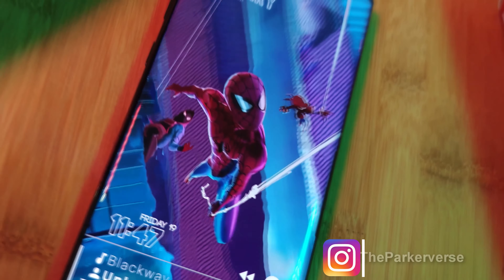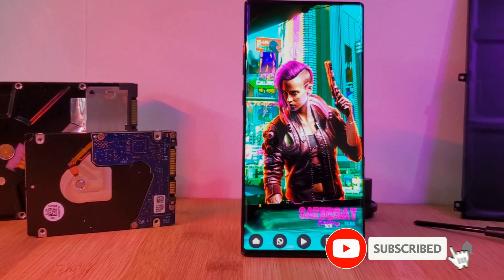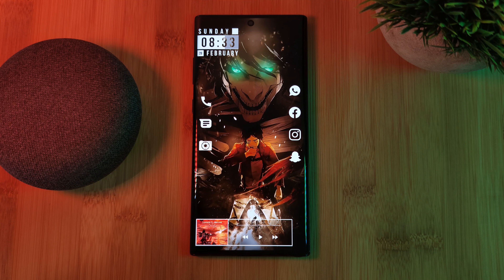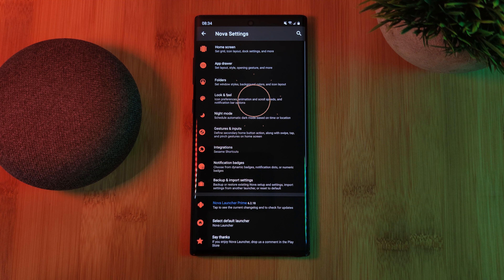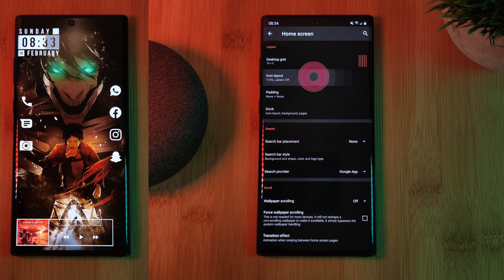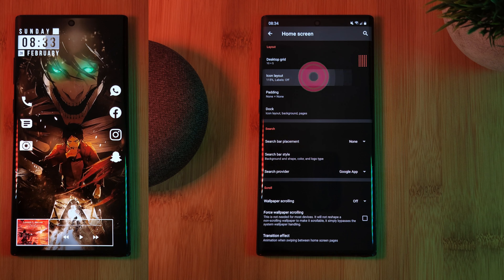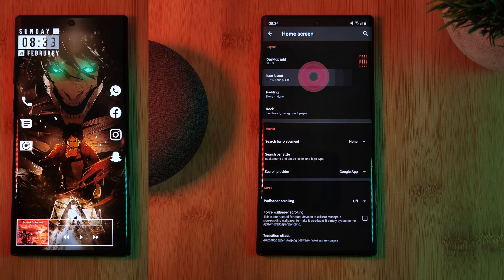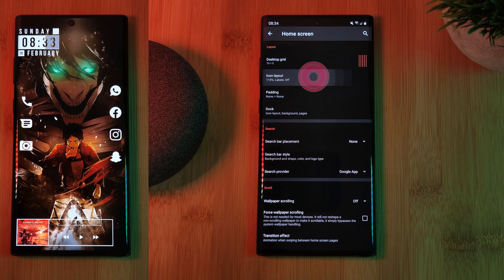Attack On Titan - Eren Yeager - Live Wallpaper & Android Setup - Customize your Homescreen -EP44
This week, as a follow up to the awesome attack on titan Levi live wallpaper and homescreen setup, I bring you guys the attack titan, eren Yeager! This is definitely one of my favourite anime live wallpaper of 2021 so far.

I hope you guys like this custom Eren AOT live wallpaper, this is another unique homescreen setup to join the collection. Make sure to give it a try on your homescreens.
I hope you guys like this attack on titan setup.

TimeStamps:
00:00 - Intro
1:03 - Eren theme Overview
1:42 - Nova Launcher Settings
2:15 - Eren AOT Homescreen setup
4:14 - Hex / One Shade Titan Glow Theme